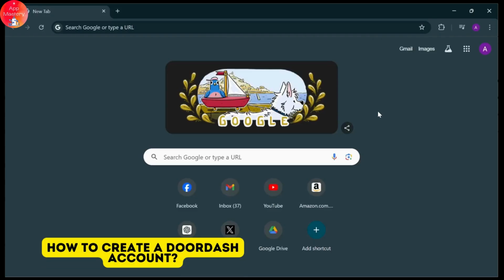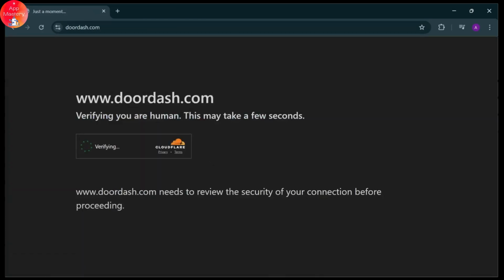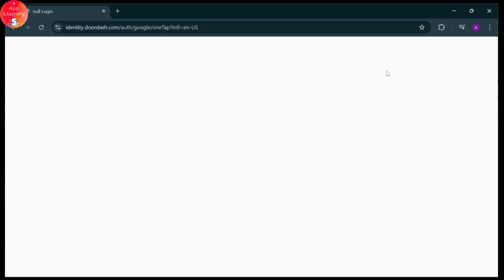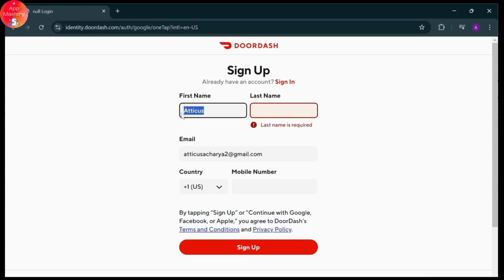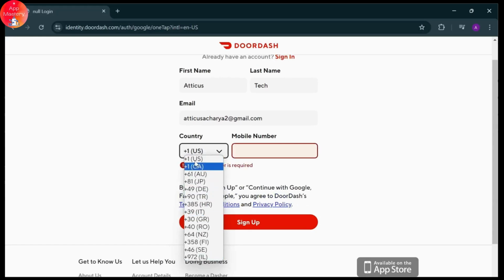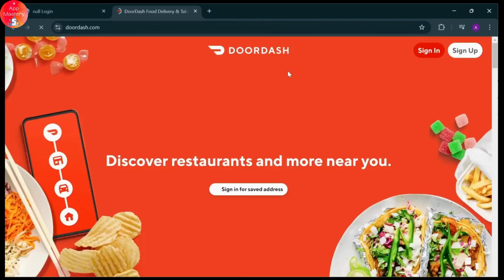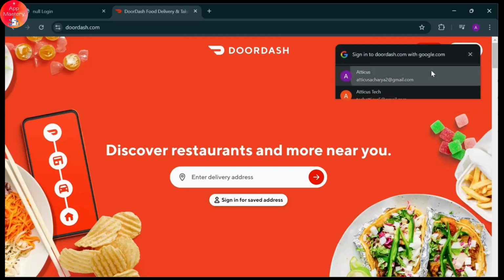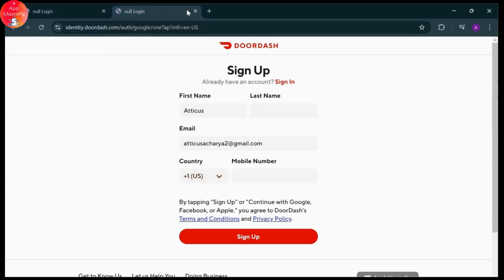How To Create Doordash Account | Doordash Sign Up | Registration (Quick & Easy)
Easy Guide How To Create Doordash Account. Easily Learn How do I make a DoorDash account with the help of this guide.

In this video, learn how to create a DoorDash account easily! Follow this quick tutorial to set up your account by entering your credentials, including your name, email, and phone number, or sign in using your Google account. Start using DoorDash in no time.

how to create doordash account, doordash sign up, create doordash account, how to sign up for doordash, doordash tutorial, doordash account creation, sign up doordash, how to create a doordash account

Chapters:
00:00:00 - Introduction
Learn how to create a DoorDash account step-by-step.

00:00:08 - Search for DoorDash
Search "DoorDash" on Google and click the official link.

00:00:16 - Sign-Up Page
Click the "Sign Up" option on the homepage.

00:00:24 - Enter Personal Details
Fill in your first name, last name, email, and mobile number.

00:00:35 - Select Country Code
Choose the correct country code for your phone number.

00:00:45 - Sign Up and Log In
Complete the sign-up process and log in to your account.

00:01:00 - Google Sign-In Option
Alternatively, sign up using your Google account for quicker access.

00:01:20 - Conclusion